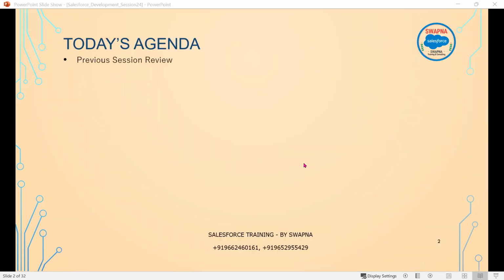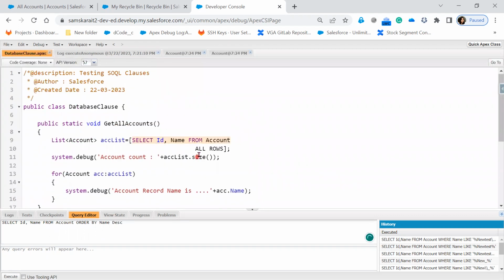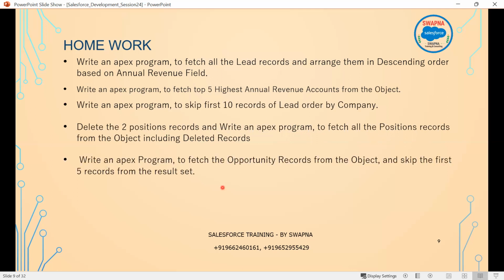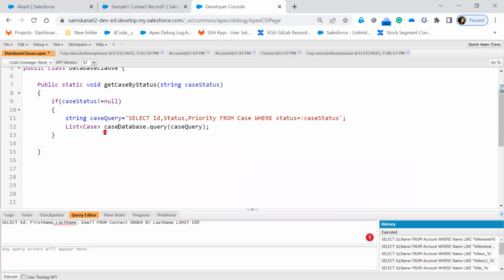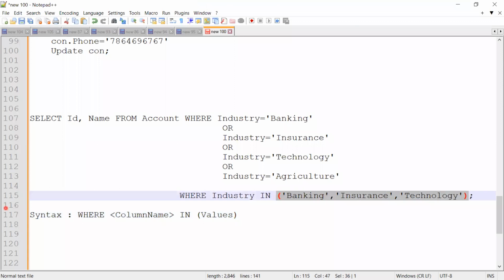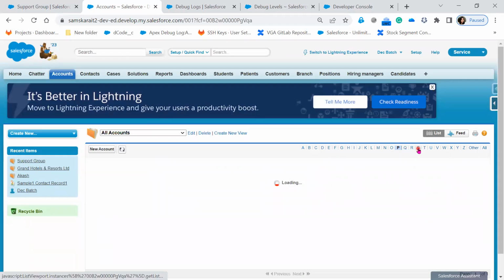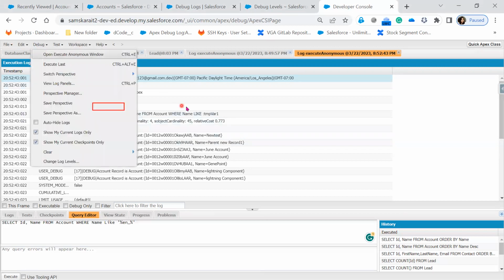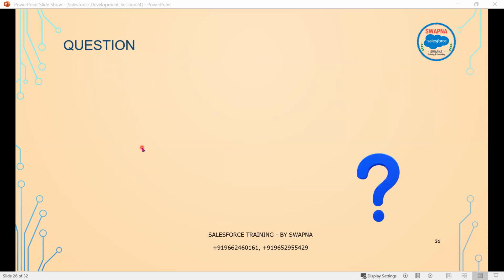24.Salesforce Development SOQLALL ROWS ORDER BY OFFSETFOR UPDATEINLIKEDMLGovernorLimitsBestPractices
ALL ROWS Clause
ORDER BY Clause
OFFSET Clause
FOR UPDATE Clause
Dynamic SOQL Queries
IN Operator
LIKE Operator
DML Statements
SOQL Governor Limits
SOQL Best Practices